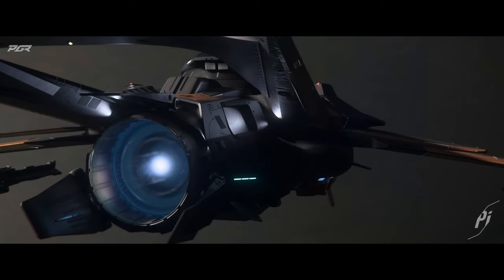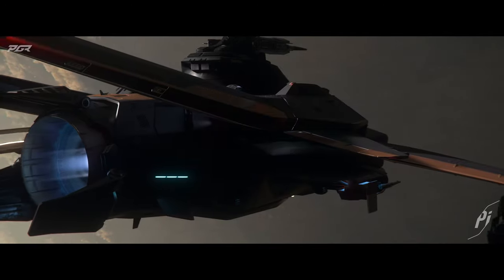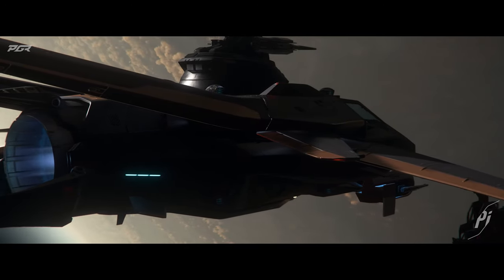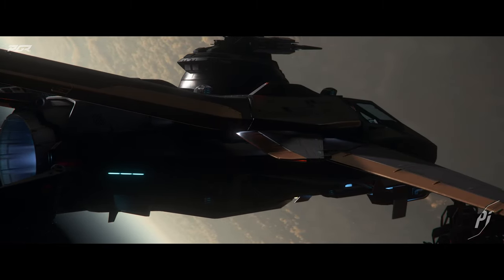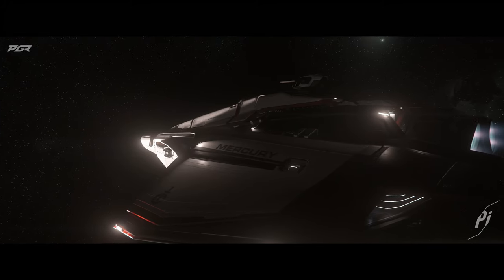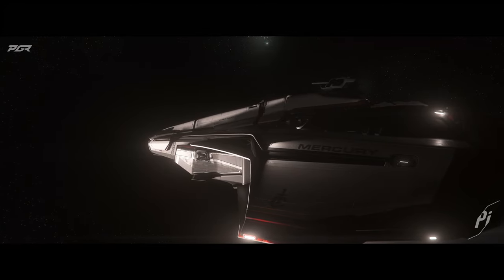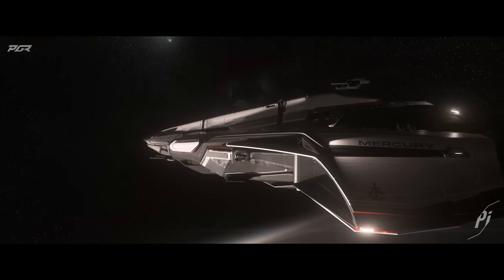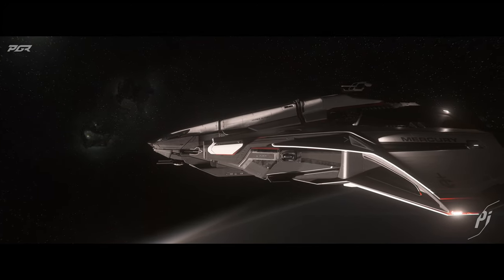New Star Citizen 4.0 Evo Patch Just Dropped!